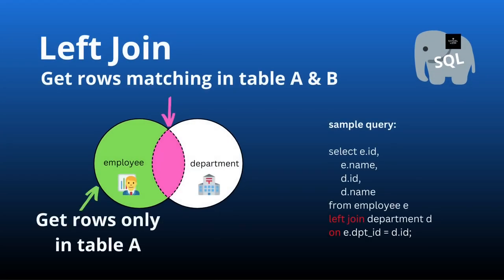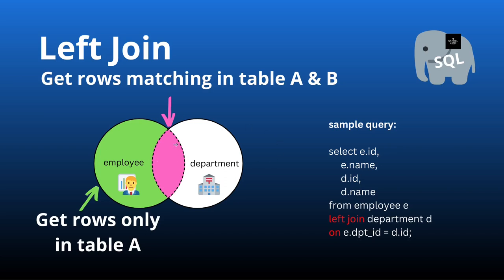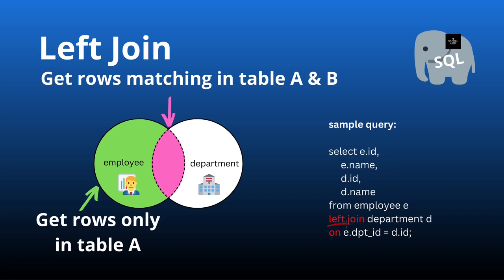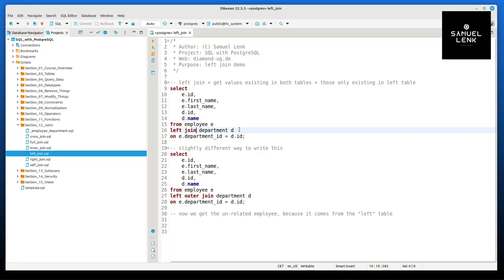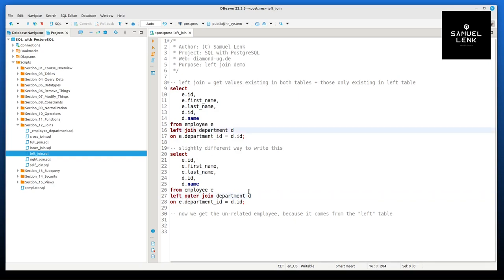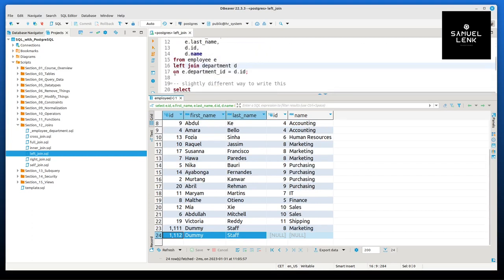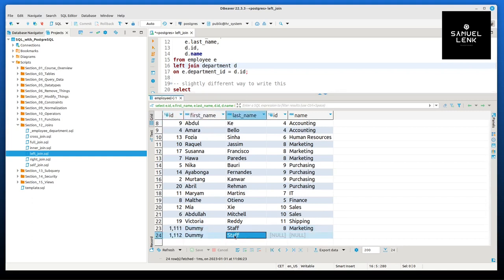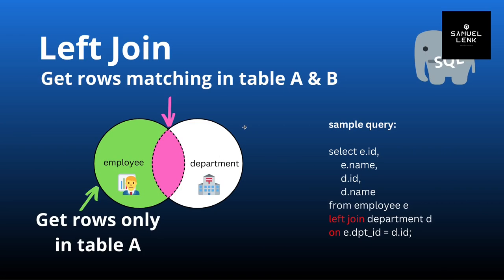LEFT JOIN in SQL – SQL Crash Course For Beginners – Learn SQL with PostgreSQL